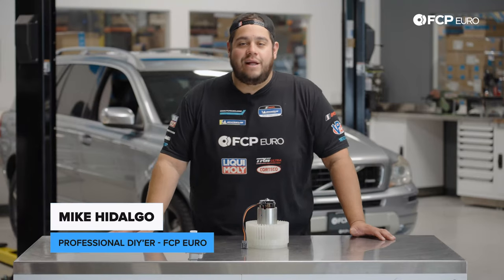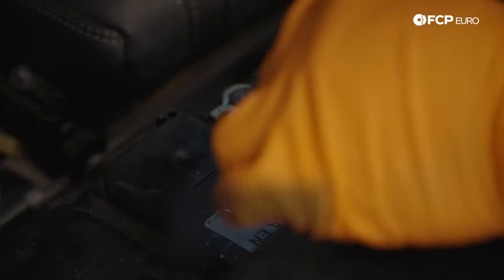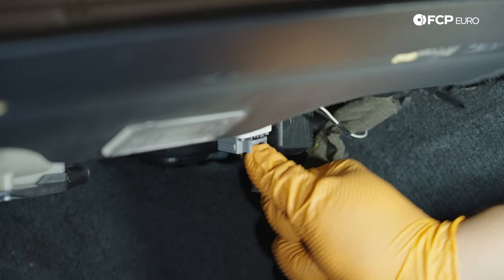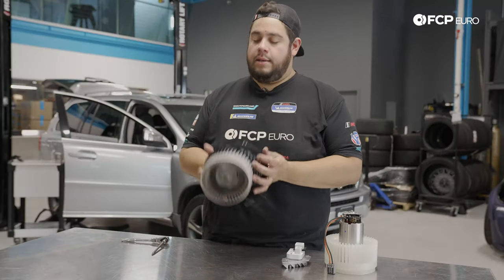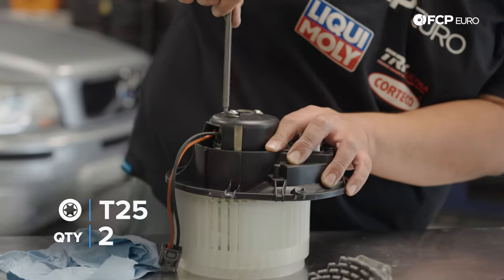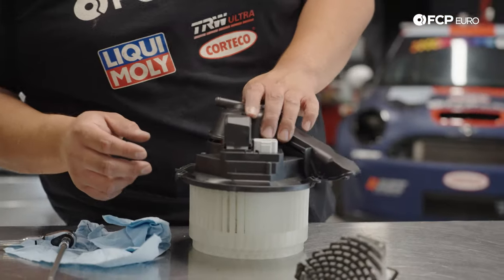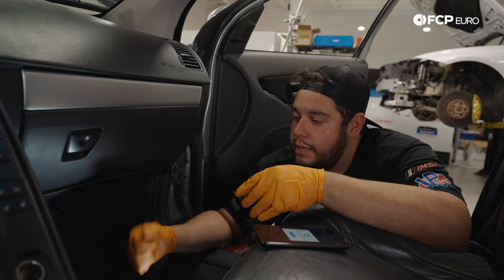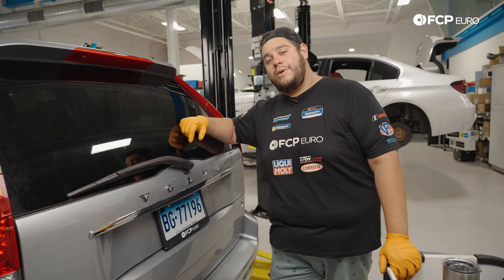Volvo XC90 P2 Blower Motor Replacement DIY (2003-2014 Volvo XC90 V8, T6, R-Design)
►The heater blower motor provides all the airflow from your vents. All automakers stick their blower motor somewhere in the dashboard, and Volvo made it theirs, easily accessible behind the glove box. That placement makes your replacement process straightforward. You should be looking for a replacement if your fan stops working, as it's a primarily self-contained unit. Without a functioning motor, your air conditioning, heating, and defrosting system won't function as intended, leaving you too hot or cold all the time.

Wrench along with FCP Euro's Professional DIY'er Mike Hidalgo as he replaces the blower motor in a P2 Volvo XC90.

00:00 - Intro
01:25 - Tools Needed
02:07 - Battery Disconnect
03:15 - Glove Box Removal
05:18 - Volvo XC90 P2 Blower Motor Removal
09:38 - Setting up the New Blower Motor
12:49 - Volvo XC90 P2 Blower Motor Install
16:24 - Glove Box Install
19:45 - Battery Reconnect
20:39 - Wrap-up

This video applies to the following vehicles:
XC90 Volvo P2 Chassis (Gen 1)
Position: Front
2003 Volvo XC90 Base Sport Utility 2.5L L5 VIN:59 B5254T2 Automatic HVAC Blower Motor
2003 Volvo XC90 T6 Sport Utility 2.9L L6 B6294T Automatic HVAC Blower Motor
2004 Volvo XC90 2.5T Sport Utility 2.5L L5 VIN:59 B5254T2 Automatic HVAC Blower Motor
2004 Volvo XC90 T6 Sport Utility 2.9L L6 B6294T Automatic HVAC Blower Motor
2005 Volvo XC90 2.5T Sport Utility 2.5L L5 VIN:59 B5254T2 Automatic HVAC Blower Motor
2005 Volvo XC90 T6 Sport Utility 2.9L L6 VIN:91 B6294T Automatic HVAC Blower Motor
2005 Volvo XC90 V8 Sport Utility 4.4L V8 Automatic HVAC Blower Motor
2006 Volvo XC90 2.5T Sport Utility 2.5L L5 VIN:59 B5254T2 Automatic HVAC Blower Motor
2006 Volvo XC90 V8 Sport Utility 4.4L V8 B8444S Automatic HVAC Blower Motor
2006 Volvo XC90 V8 Ocean Race Sport Utility 4.4L V8 B8444S Automatic HVAC Blower Motor
2007 Volvo XC90 V8 Sport Utility 4.4L V8 B8444S Automatic HVAC Blower Motor
2007 Volvo XC90 V8 Sport Sport Utility 4.4L V8 B8444S Automatic HVAC Blower Motor
2007 Volvo XC90 3.2 Sport Utility 3.2L L6 VIN:98 B6324S Automatic HVAC Blower Motor
2008 Volvo XC90 3.2 Sport Utility 3.2L L6 VIN:98 B6324S Automatic HVAC Blower Motor
2008 Volvo XC90 V8 Sport Utility 4.4L V8 B8444S Automatic HVAC Blower Motor
2008 Volvo XC90 V8 Sport Sport Utility 4.4L V8 B8444S Automatic HVAC Blower Motor
2009 Volvo XC90 3.2 Sport Utility 3.2L L6 VIN:98 B6324S Automatic HVAC Blower Motor
2009 Volvo XC90 V8 Sport Utility 4.4L V8 B8444S Automatic HVAC Blower Motor
2010 Volvo XC90 3.2 Sport Utility 3.2L L6 VIN:98 B6324S Automatic HVAC Blower Motor
2010 Volvo XC90 V8 Sport Utility 4.4L V8 B8444S Automatic HVAC Blower Motor
2011 Volvo XC90 3.2 Sport Utility 3.2L L6 VIN:95 B6324S5 Automatic HVAC Blower Motor
2011 Volvo XC90 V8 Sport Utility 4.4L V8 B8444S Automatic HVAC Blower Motor
2012 Volvo XC90 3.2 Sport Utility 3.2L L6 VIN:95 B6324S5 Automatic HVAC Blower Motor
2013 Volvo XC90 3.2 Sport Utility 3.2L L6 VIN:95 B6324S5 Automatic HVAC Blower Motor
2013 Volvo XC90 3.2 R-Design Sport Utility 3.2L L6 VIN:95 B6324S5 Automatic HVAC Blower Motor
2014 Volvo XC90 3.2 Sport Utility 3.2L L6 VIN:95 B6324S5 Automatic HVAC Blower Motor
2014 Volvo XC90 3.2 R-Design Sport Utility 3.2L L6 VIN:95 B6324S5 Automatic HVAC Blower Motor